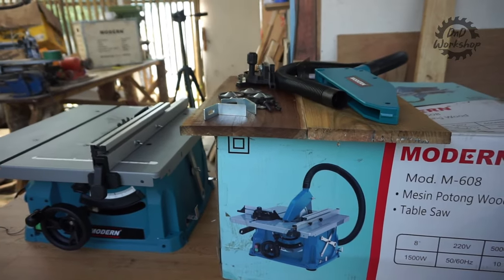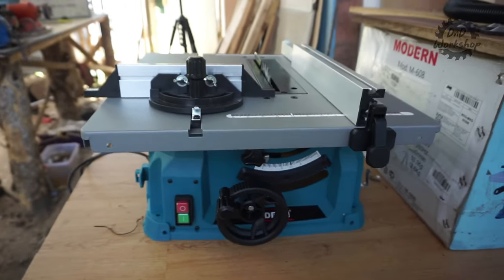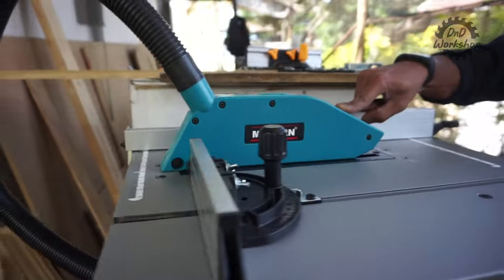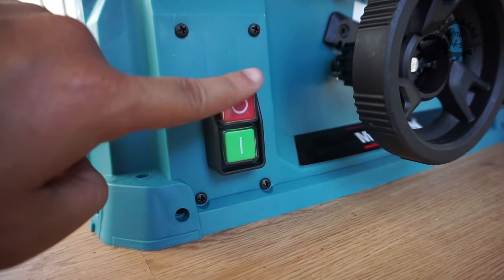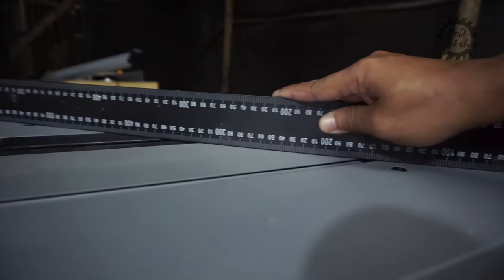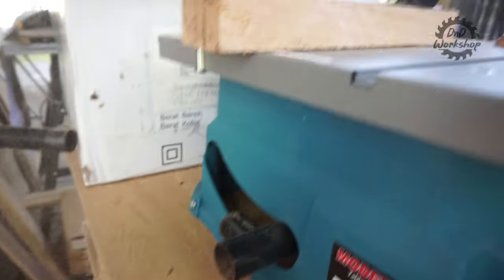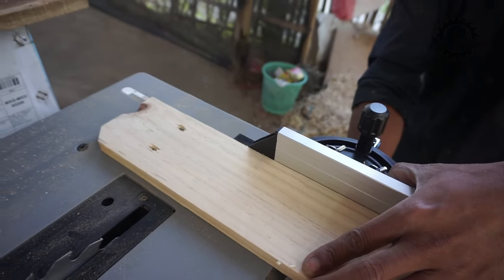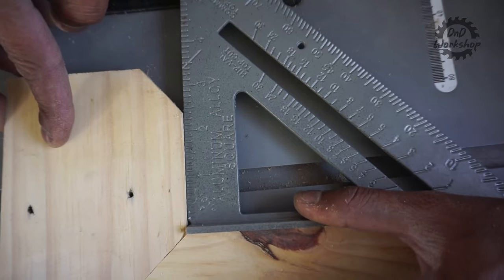Table Saw Murah Meriah 8 Inch Modern M-608 | Meja Gergaji Potong Kayu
MODERN M-608 Mesin Table Saw 8 Inch Meja Gergaji Potong Kayu M608

Berat Satuan: 18 kg
Kategori: Gergaji Listrik
Etalase: MESIN MODERN
Katalog: Modern M-608
Spesifikasi :
Merk : MODERN
Tipe : M-608
Daya: 1500W
Diameter Mata Gergaji: 8" / 200 mm
Tilting : 0-45 Derajat
Kedalaman Potong Max: 45 mm
Ukuran Meja: 46,5 x 50cm
Listrik : 220V
Kecepatan Putaran: 5000 Rpm

Fitur Mesin Table Saw MODERN M-608 :
- Dilengkapi dengan penyedot serpihan potongan kayu / wood chip sehingga proses pemotongan lebih bersih, tempat kerja anda akan lebih nyaman.

Kelebihan Mesin Table Saw MODERN M-608 :
- Mesin bertenaga besar cocok untuk pemotongan kayu keras (hard wood), ketahanan mesin sesuai dengan harga, bagi yang pernah menggunakan power tools modern pasti tahu kualitasnya.

Dilengkapi dengan buku petunjuk penggunaan dan kartu garansi
Garansi Resmi 1 Bulan Service